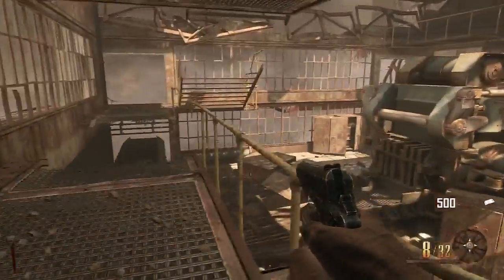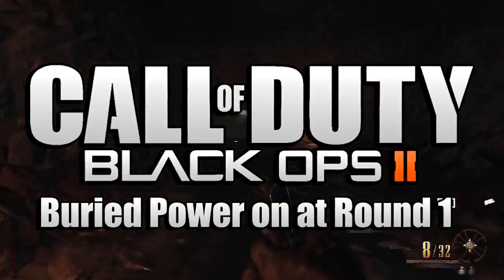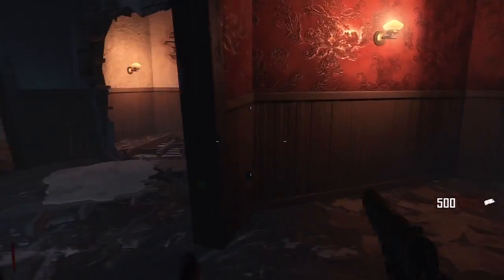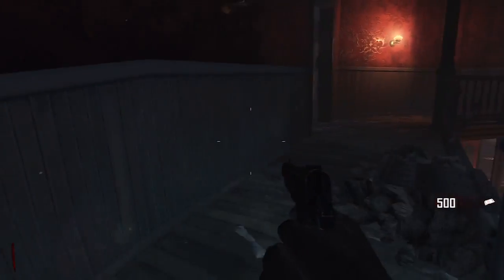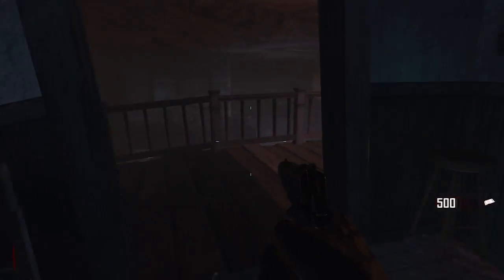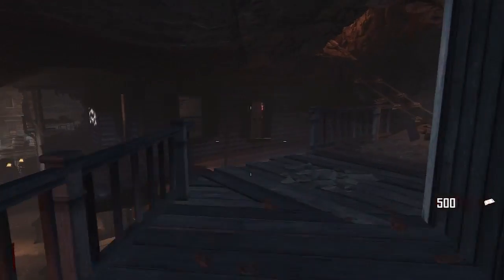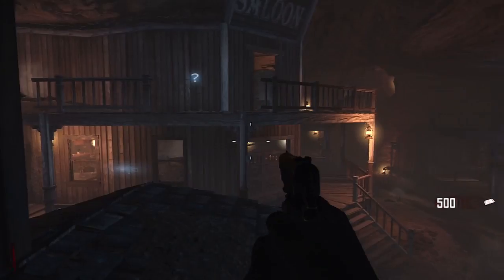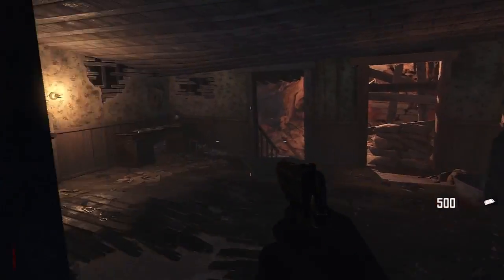Black Ops 2 Zombies Tricks: BURIED Turn Power on at Round 1 (BO2 Zombies Tips and Tricks)